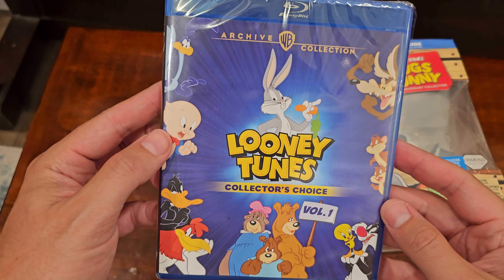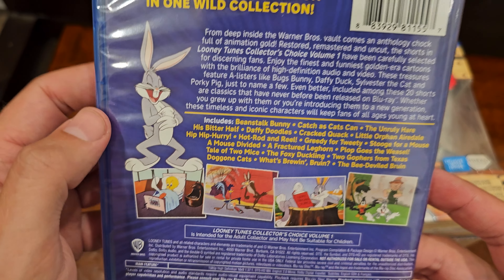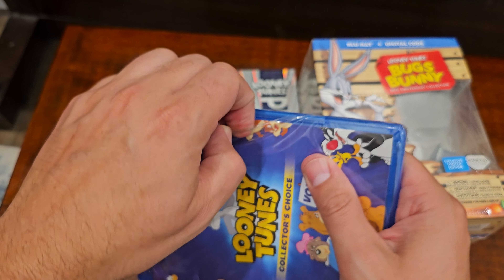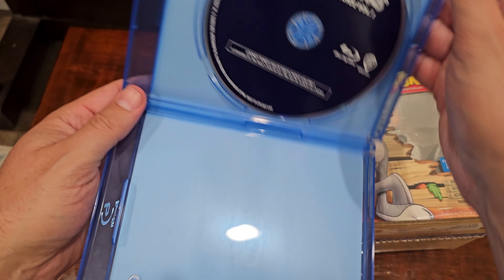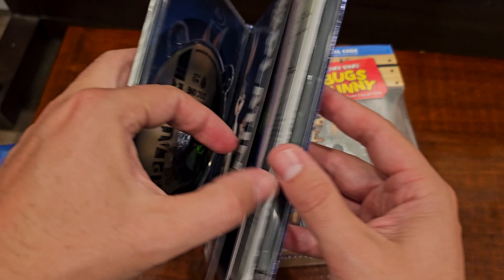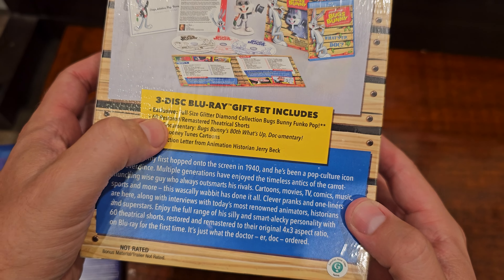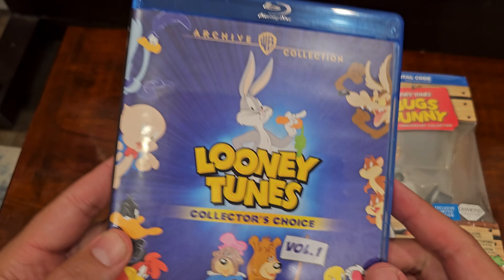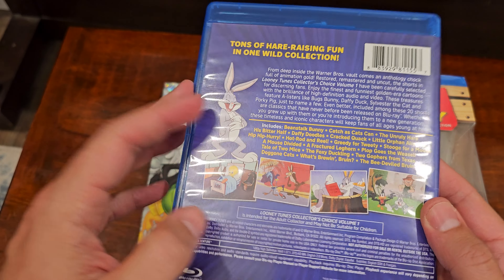Looney Tunes Collector's Choice Vol. 1 Blu-ray Unboxing - MORE?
Looney Tunes Collector's Choice Vol. 1 Blu-ray Unboxing. A quick unboxing at this new set. Hopefully the first of many. I would like a definitive set that has all Looney Tunes Cartoons ever made restored in HD.

looney tunes blu-ray, looney tunes hd, looney tunes compilations, looney tunes blu-ray unboxing,